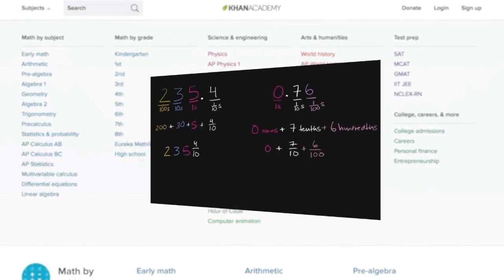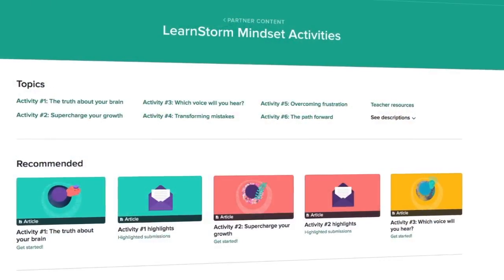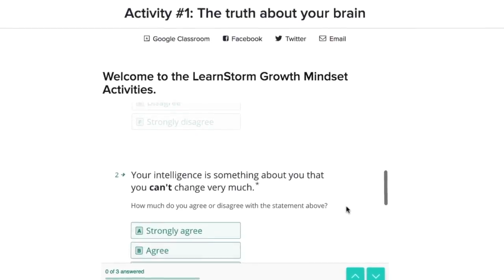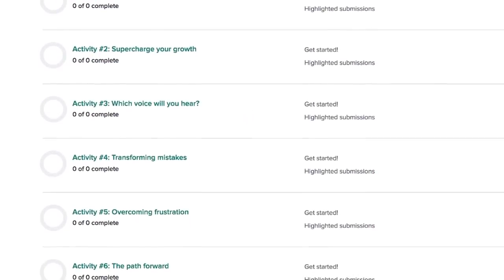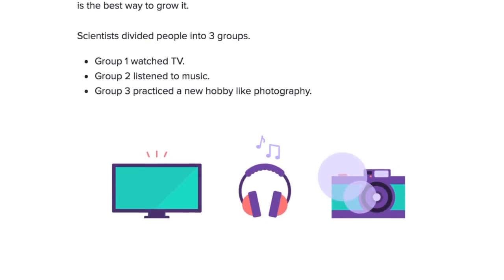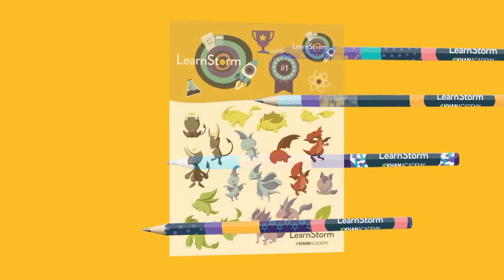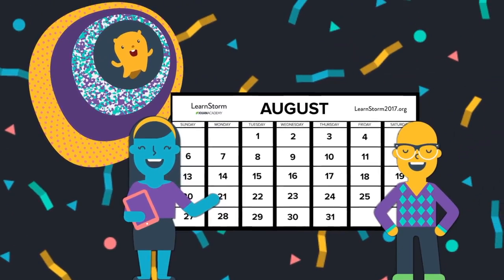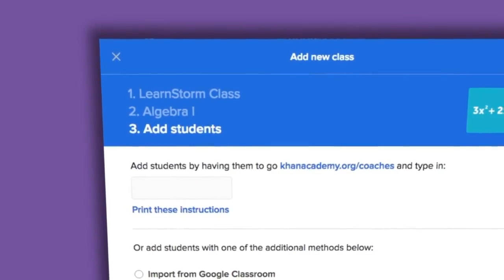LearnStorm 2017 from Khan Academy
In this episode of the TeacherCast Podcast, we welcome Eric Li from Khan Academy to discuss LearnStorm 2017, a FREE six-week challenge that helps students build skills and mindsets to start the school year strong.